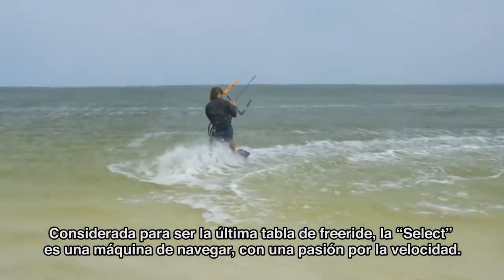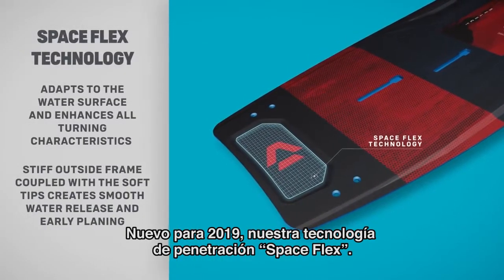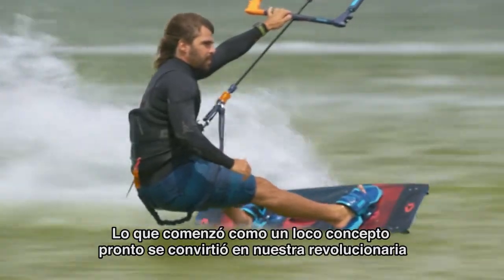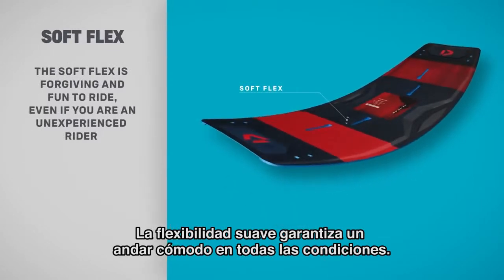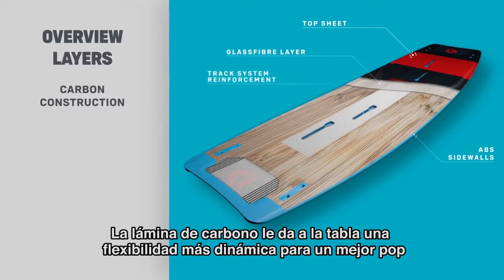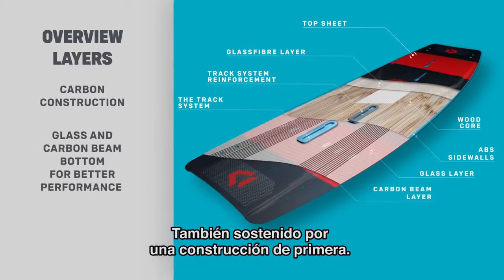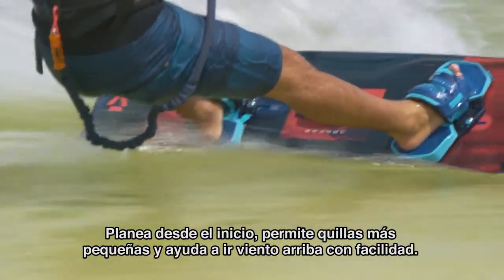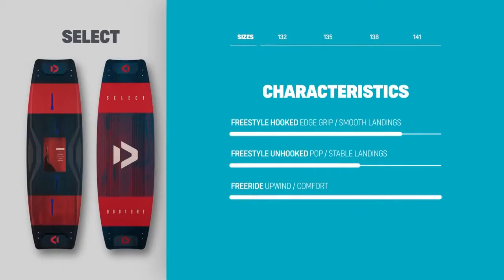Zona Kite - Duotone Select 2019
ZonaKite es el primer programa de TV  dedicado al universo del kitesurf.  Puedes verlo todos los martes a las 22 hs. por América Sports, canal 115 de Cablevisión Digital.

El programa se repite los:

Miércoles 19:30 hs
Viernes 12:00 hs
Sábados 21:30 hs